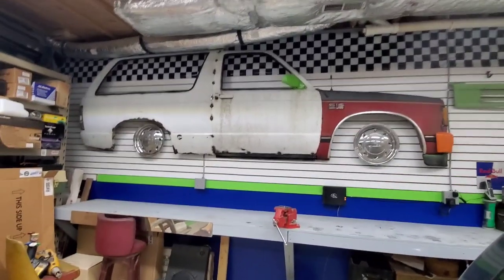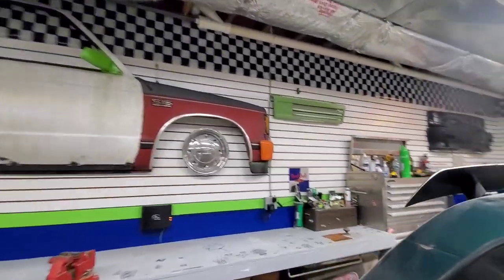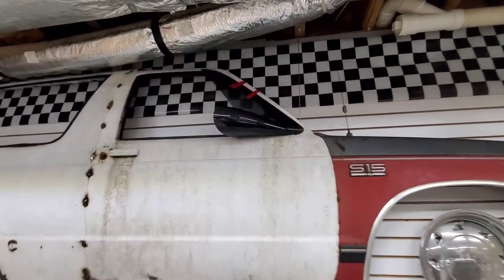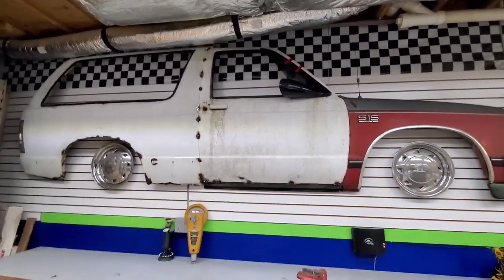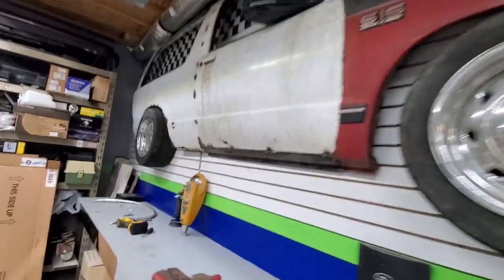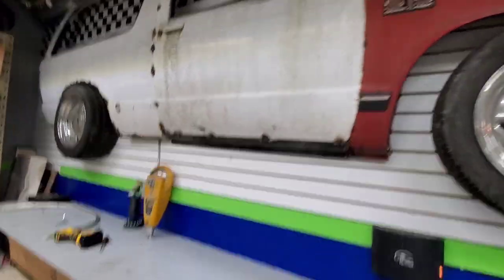GMC Typhoon Wall Art Gets Some Tires. Floating Chevy S10 Blazer Jimmy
Finally Got the Wall Truck Hung Up Properly.  Found Some Old School Tires to Throw on. Added my Lenny Gruver Window Shade.